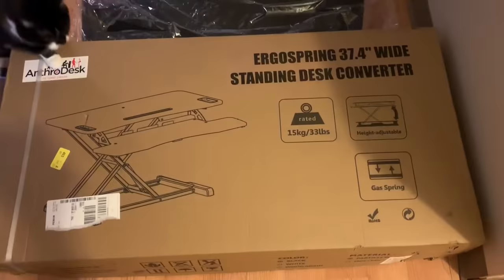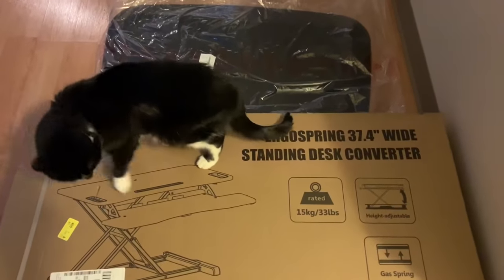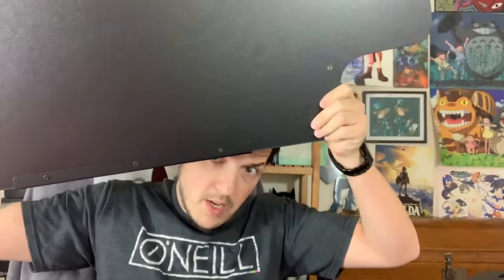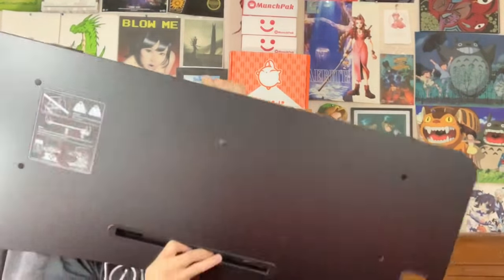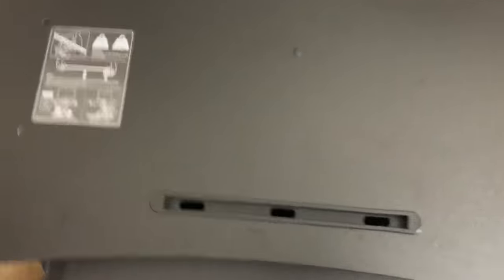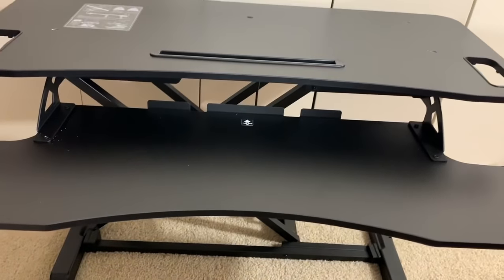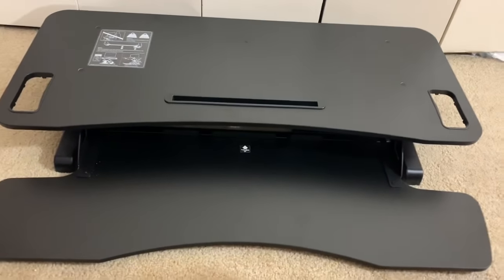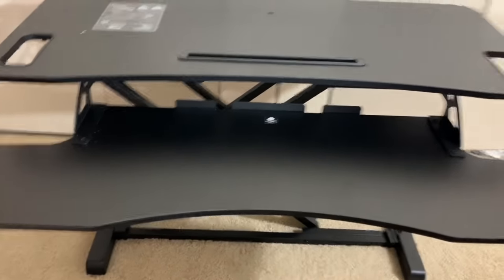Anthrodesk Standing Desk Review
Today we are reviewing the Anthro Standing Desk!  Is it Worth It?  Let's find out!  Full product review as well as visuals of the product in action!

links:

AnthroDesk: Standing Desk in the US